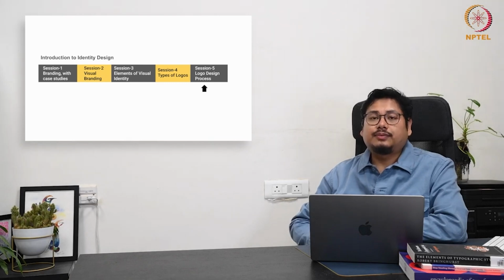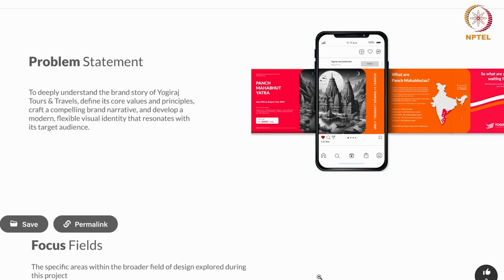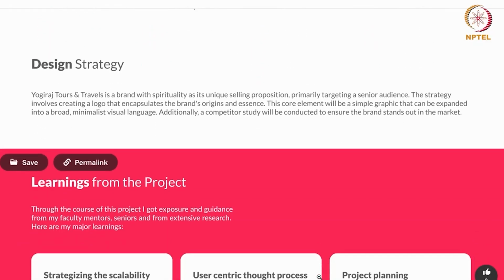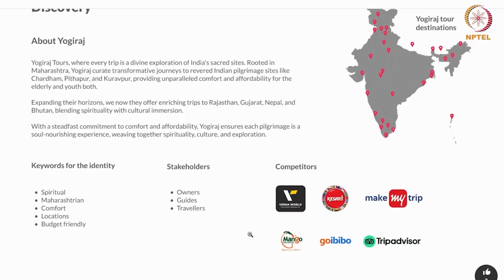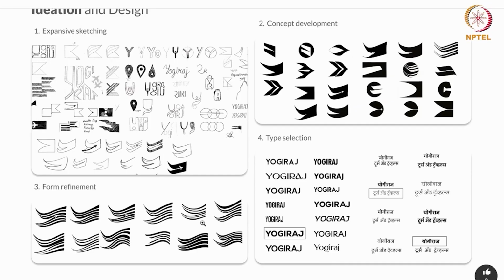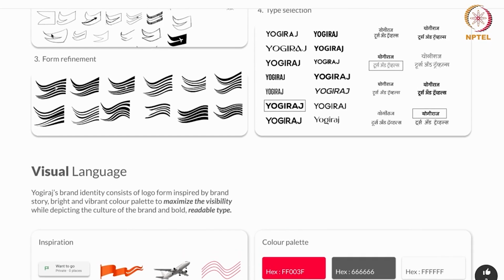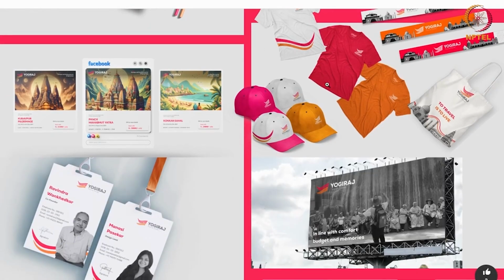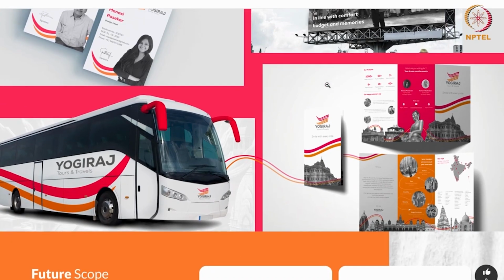Lec36: Logo Design Proces_Part-1